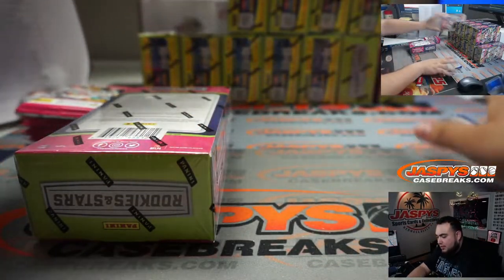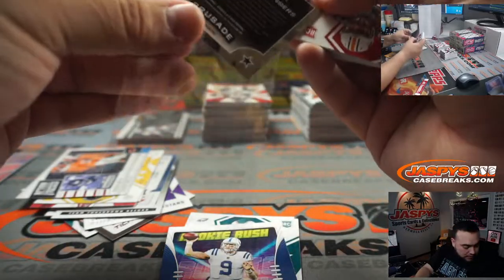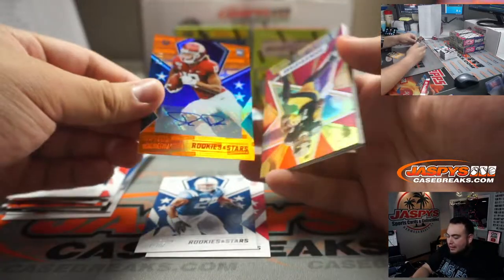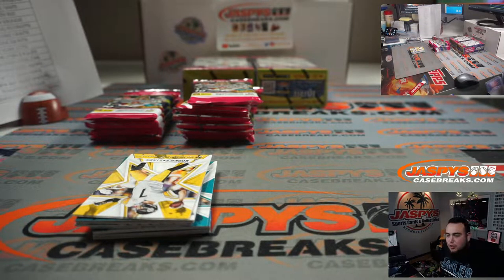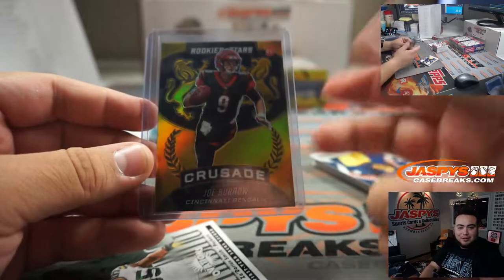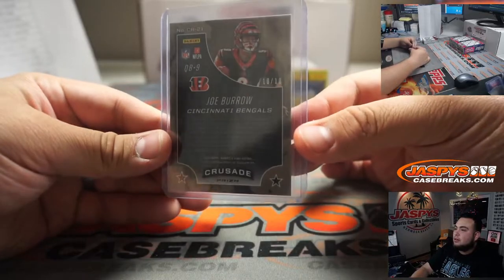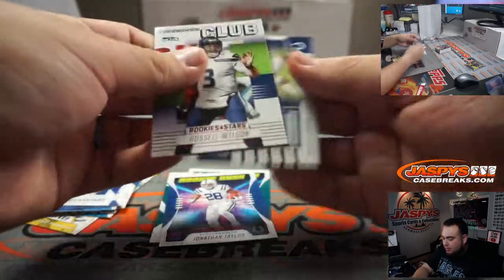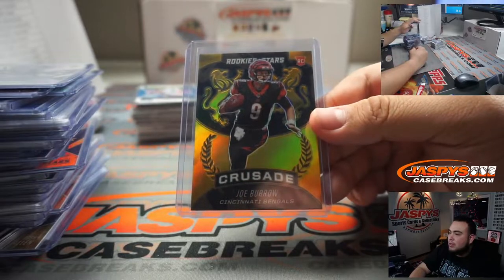M. 11/30 - 2020 PANINI ROOKIES & STARS FOOTBALL 7-BOX 1/2 CASE BREAK #1 *PYT*